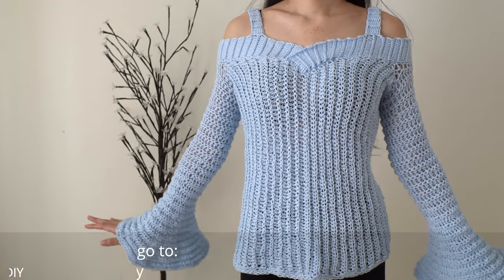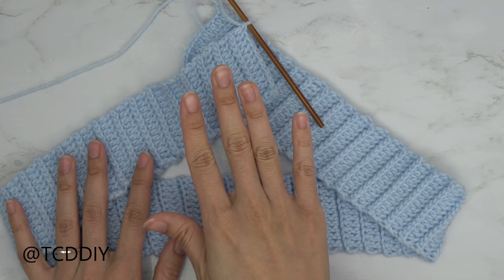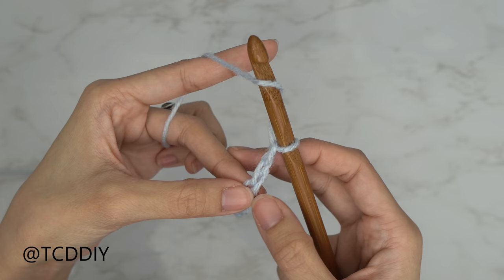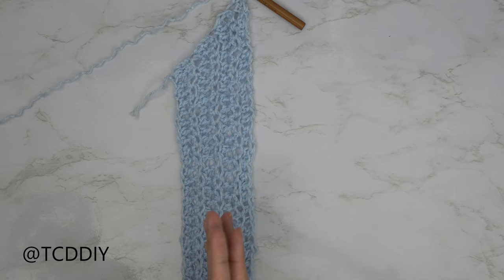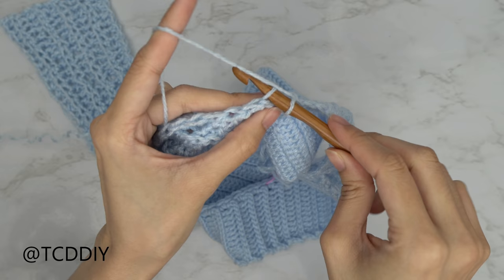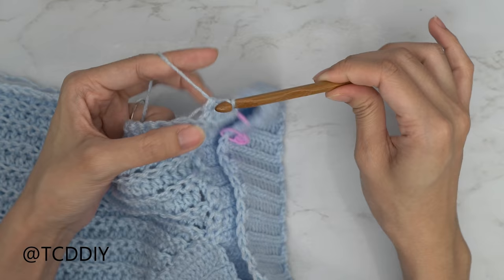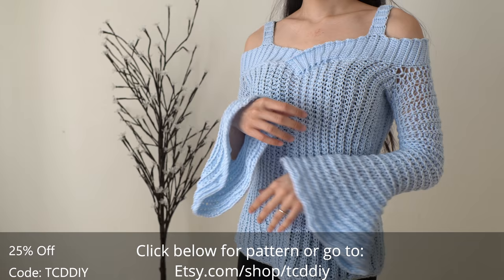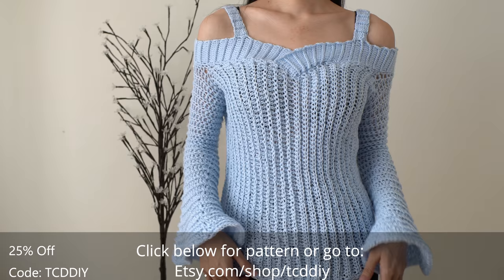Crochet Light Weight Bell Sleeve Sweater | Pattern & Tutorial DIY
Gearing up for spring! This easy bell sleeve top will be your go to!

Baby Bernat Sport (Baby Blue)
Hook Link (4 & 6.5mm)
With Written Pattern Cable Collection

0:00 | Intro
0:45 | Tools
1:41 | Band
4:22 | Single Crochet Around Band
7:50 | Separate Front and Back Panel/Arm Hole
8:27 | Front Panel - Under Arm
11:19 | Front Panel - Decrease
13:57 | Front Panel - Increase
16:06 | Front Panel - Under Arm
18:15 | Back Panel - Under Arm
18:23 | Back Panel - Back
19:54 | Back Panel - Under Arm
20:24 | Seam - Sides
21:38 | Sleeve
23:56 | Bell Sleeve
25:27 | Bottom Band
26:41 | Shoulder Strap
29:41 | Seam Strap